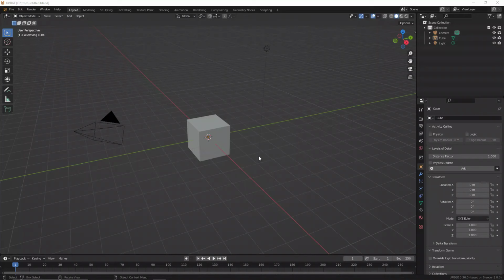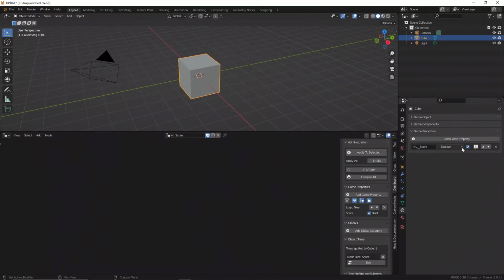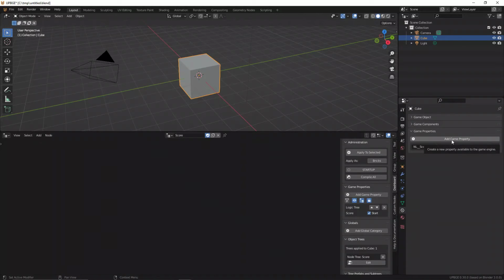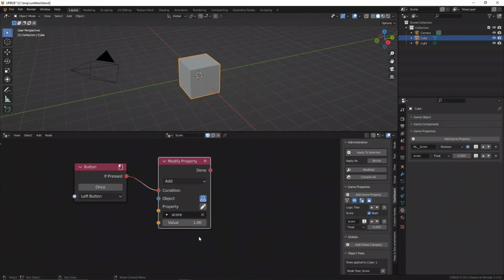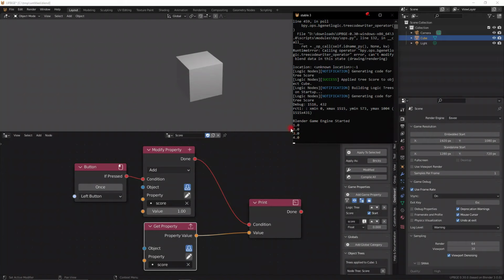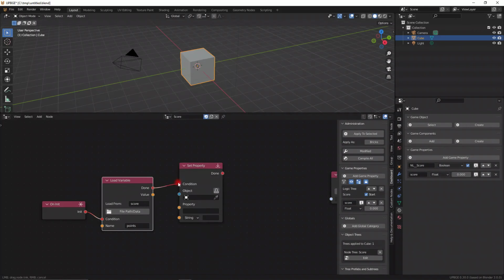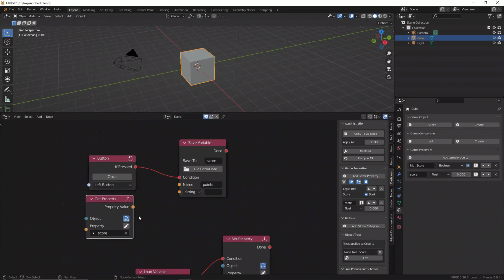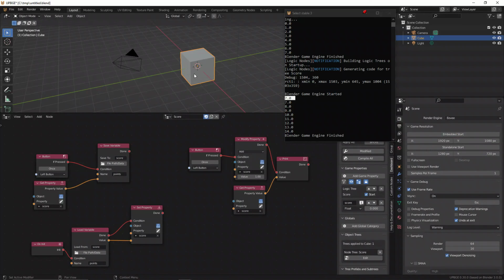Using properties in UPBGE (variable tutorial)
Learn to load and save variable properties in UPBGE.